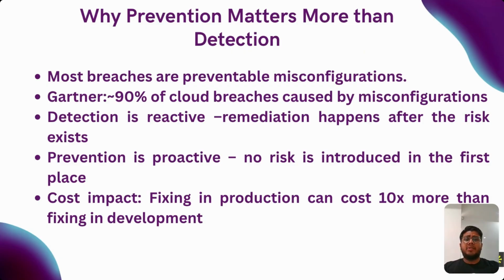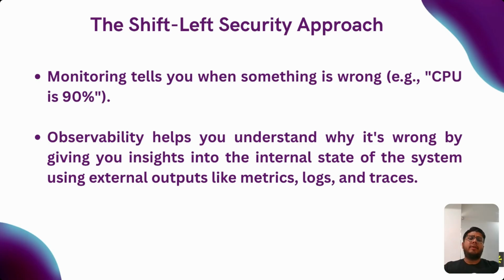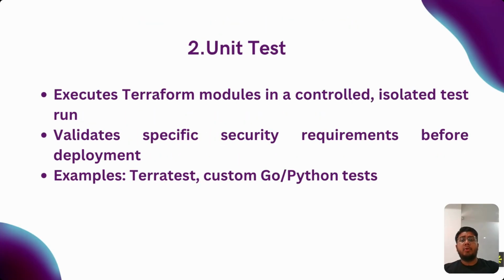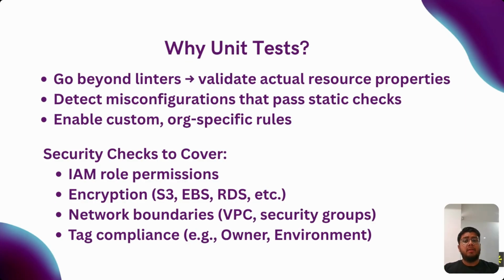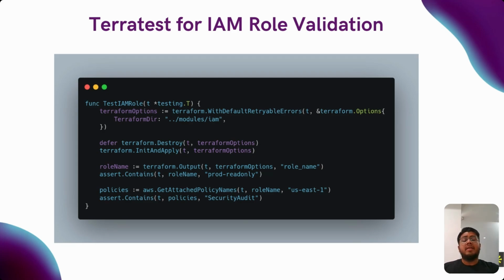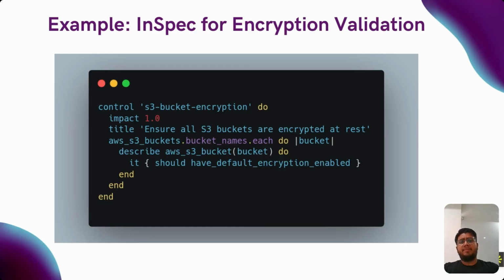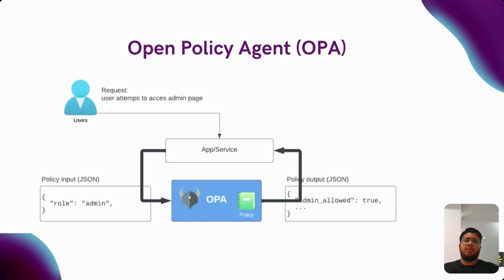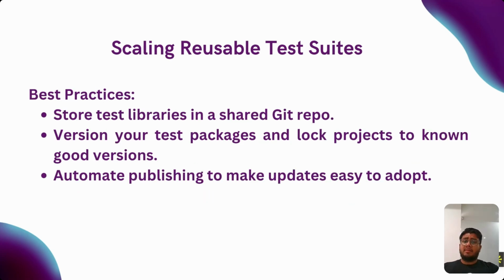Prevention - Detection: Writing Terraform Unit Tests for Security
Security is not something to be thought of after; so too, it is not a thing you should eventually find out about when deployment happens. This talk will discuss ways to build unit tests for Terraform code that counter potentially unforeseen security misconfigurations, all before reaching production. It's not only static analysis and linters, either; we will use tools like Terratest, InSpec, and custom test frameworks for doing things like IAM role validations, resource configurations, encryption policies, as well as entirely validating the network boundary. In addition, you'll learn how to secure your overall development process, create guardrails in CI/CD, and create reusable test suites that will scale with your infrastructure. Shift left, secure early—prevention is better than a cure.